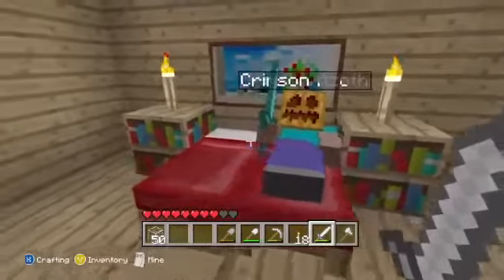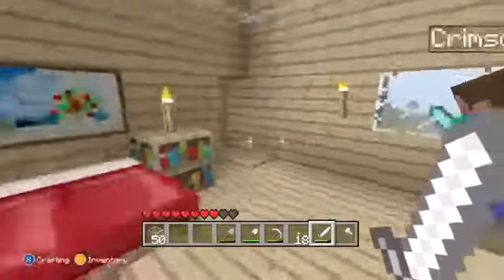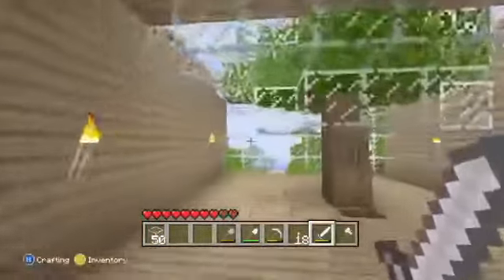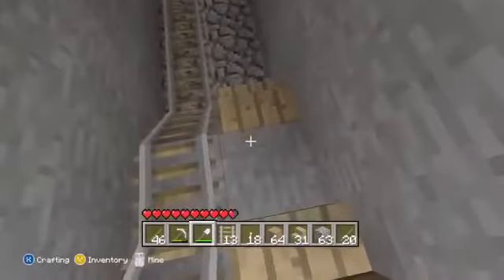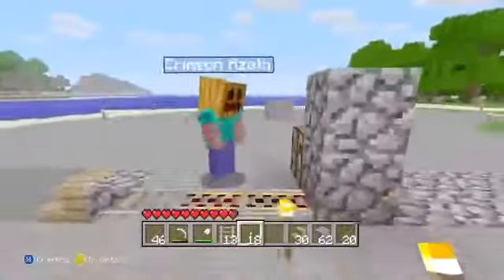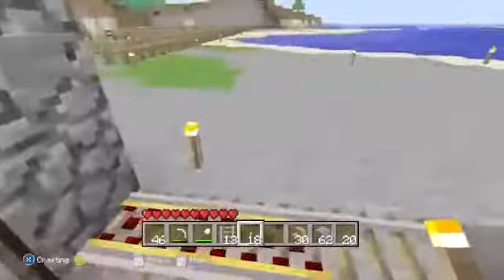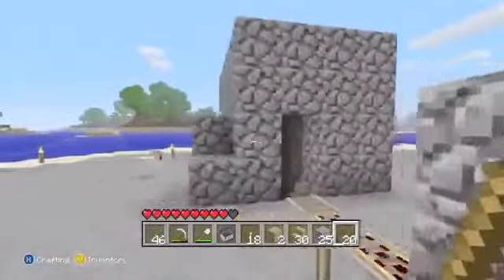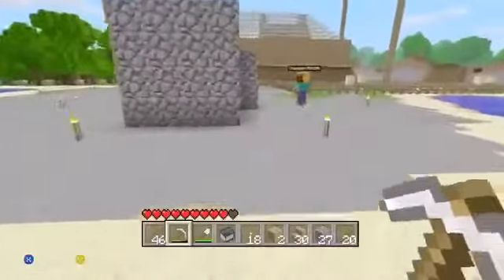Minecraft Xbox - Underwater Mine Track [5] [stampylonghead]